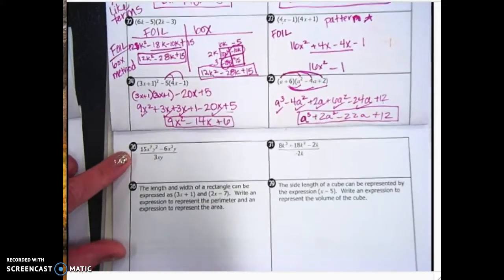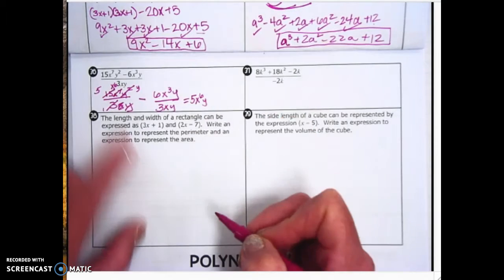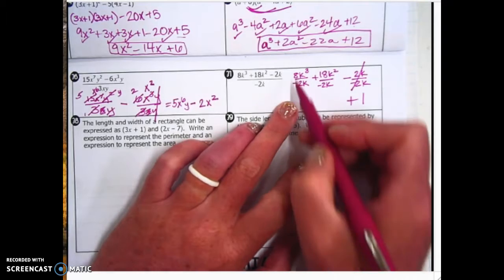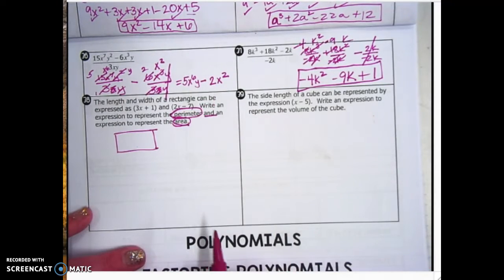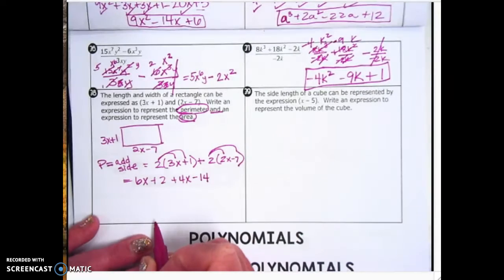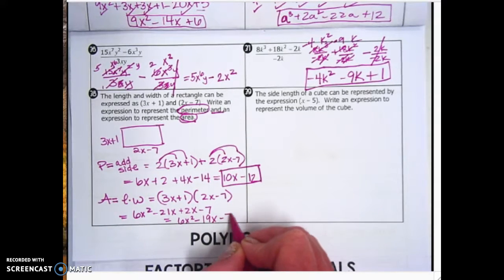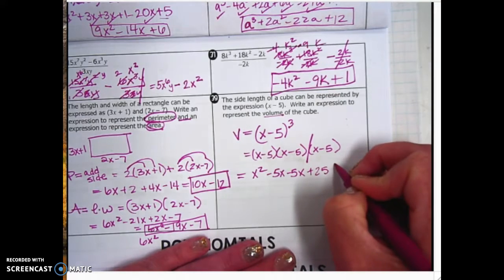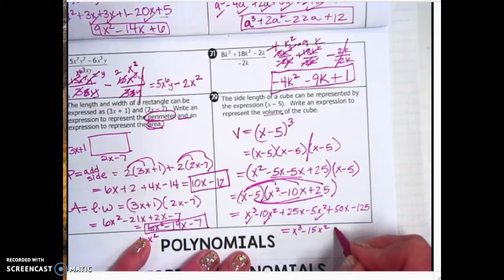Unit 0 Polynomials (Part 2)